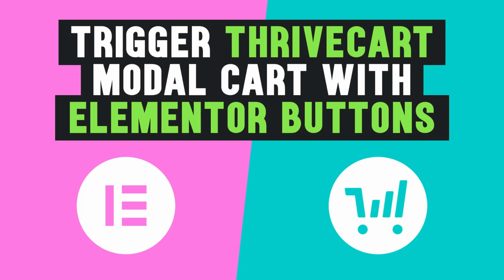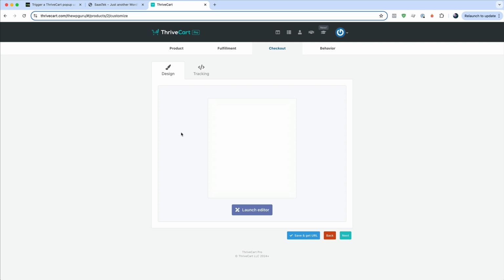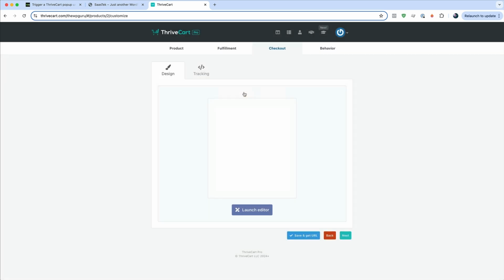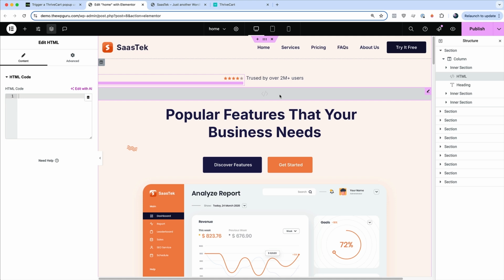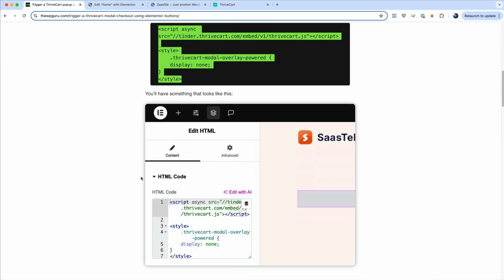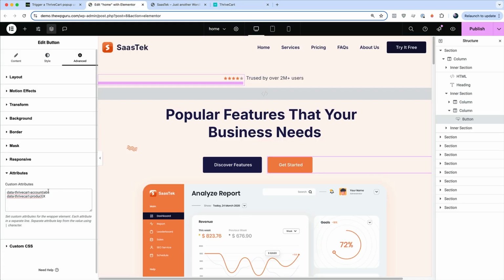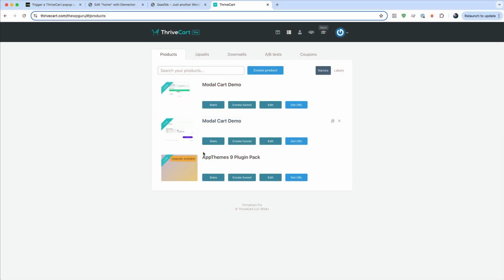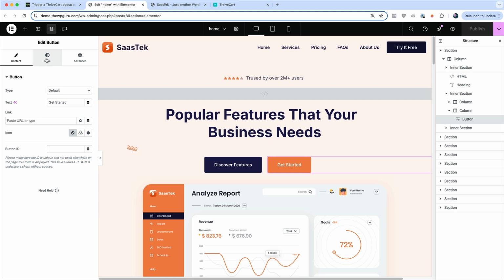Trigger ThriveCart Modal Cart with Elementor Button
Using Elementor for your website? Using ThriveCart for your checkout system? In this video you can learn how to trigger a ThriveCart modal checkout using an Elementor button.